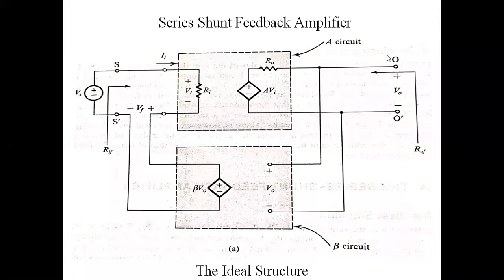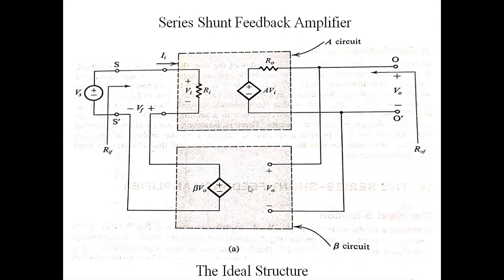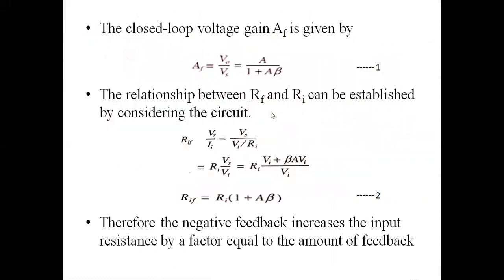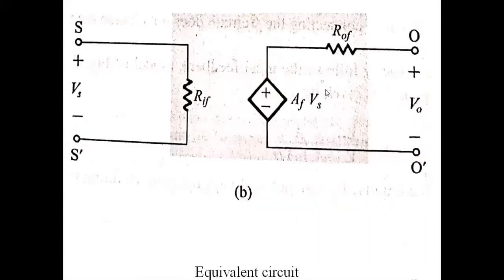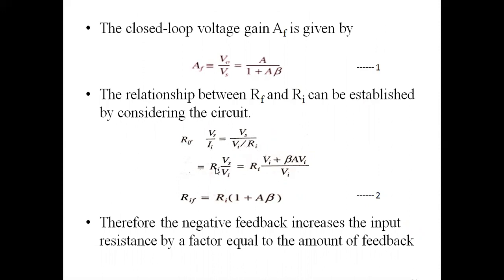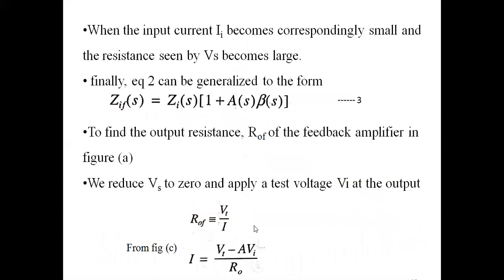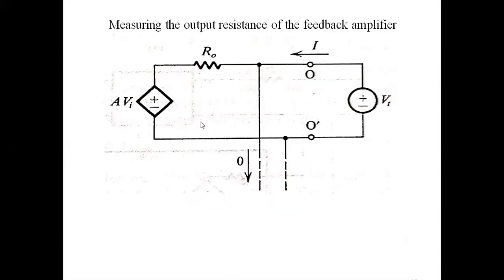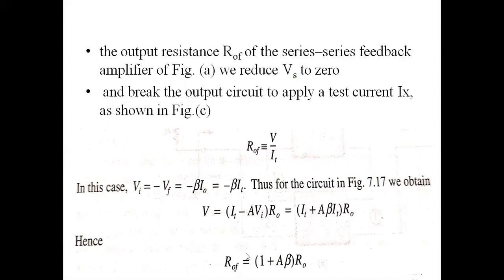Analog circuits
Series shunt Rif and Rof